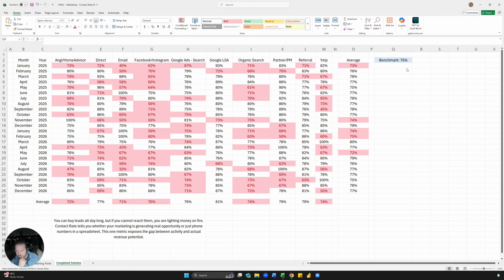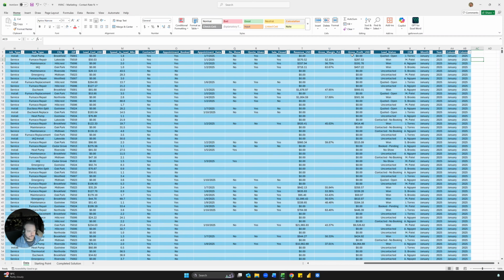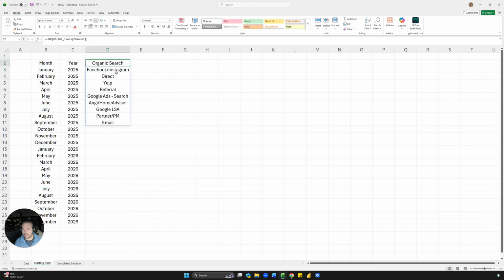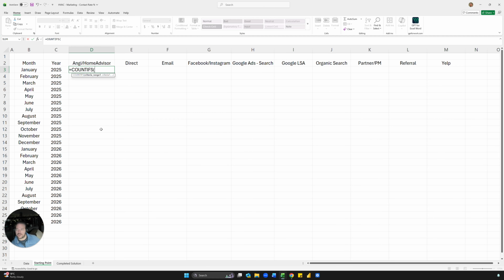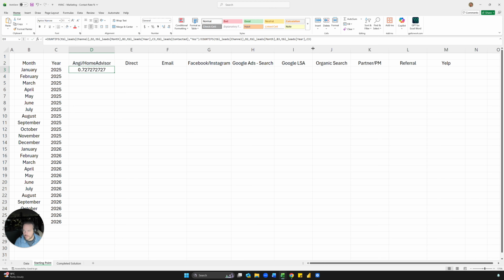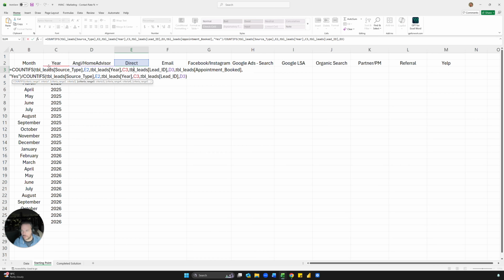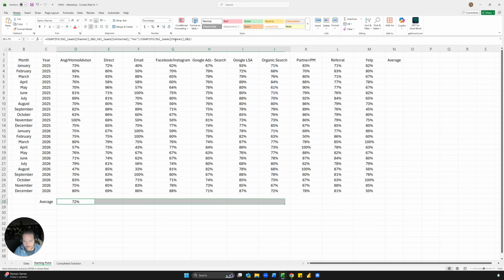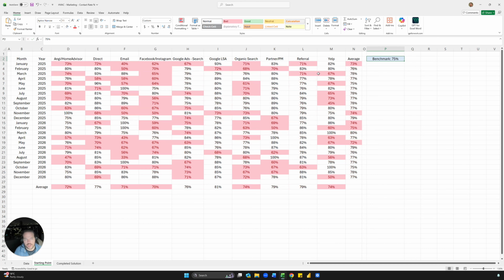HVAC: Contact Rate % Explained | Stop Lighting Lead Spend on Fire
You can buy leads all day long, but if you cannot reach them, you are lighting money on fire.

In this video, I break down Contact Rate %, which measures actual contact (did you speak with the lead?) not just attempted calls or emails. We calculate Contact Rate % by month and by marketing channel to expose the gap between lead activity and real revenue potential.

If you want the file used in this video, you can download it